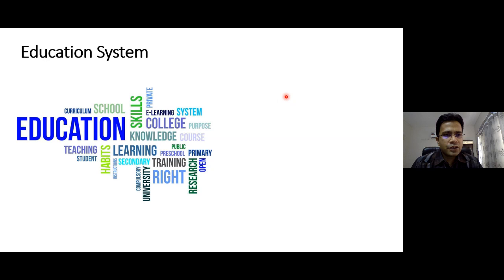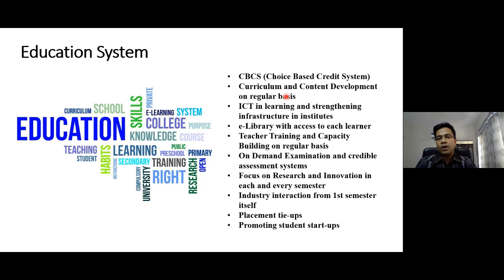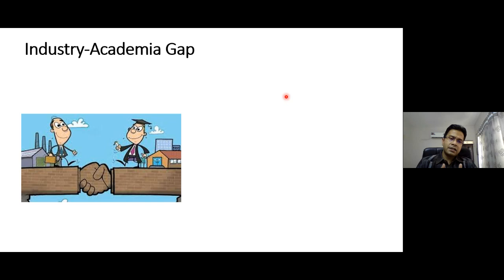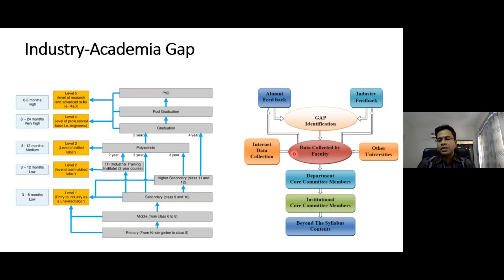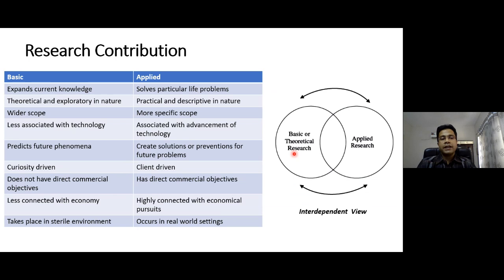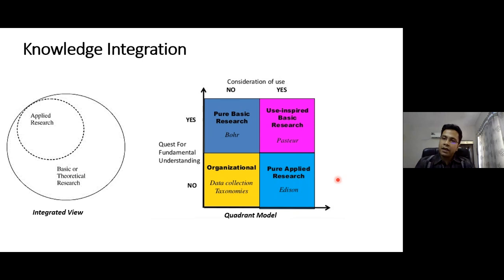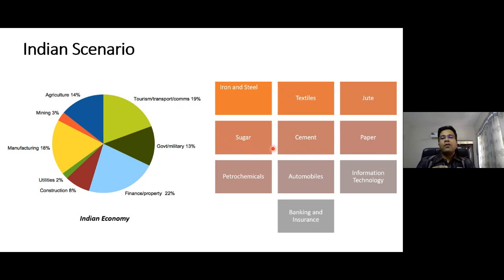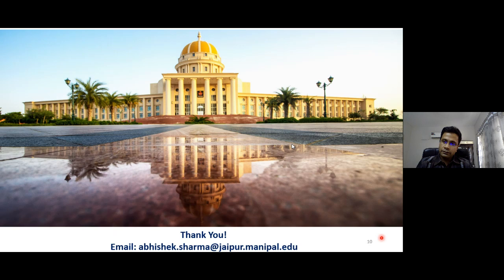Webinar on Paradigm Shift to Education System: Impact of Basic and Applied Research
Speaker: Dr. Abhishek Sharma, Director-Research, MUJ
Date: Friday, 19 June 2020, 11 a.m.

* E-certificates will be provided to all participants.
* Lecture will be delivered on Microsoft Team.

Organizer: Dr.K.S.Shivraj, Chief Librarian, MUJ